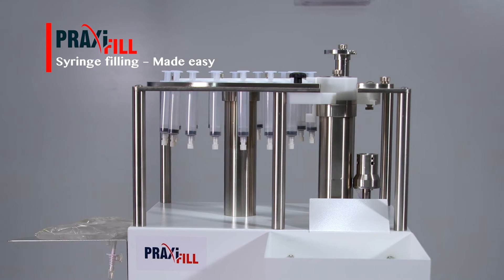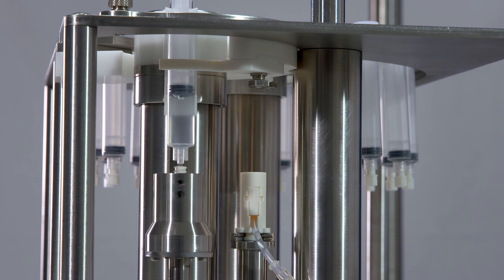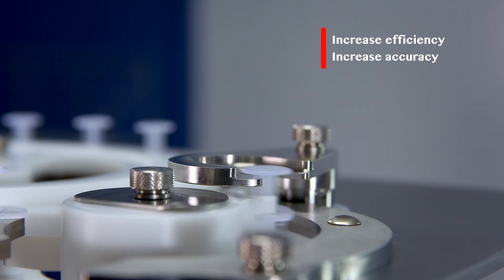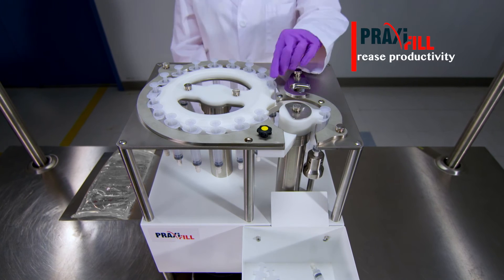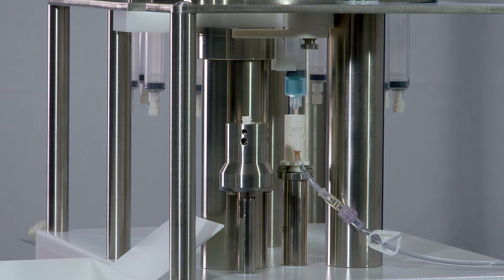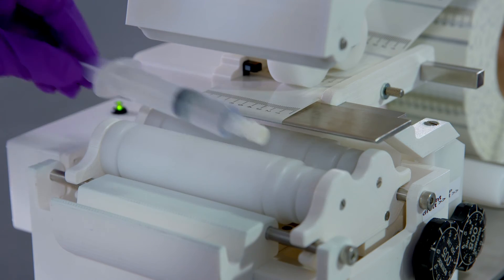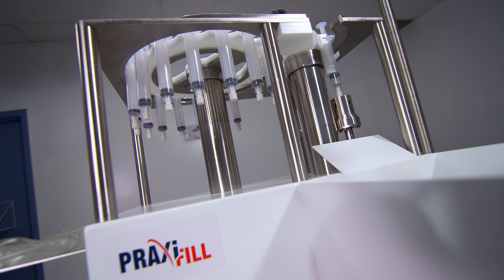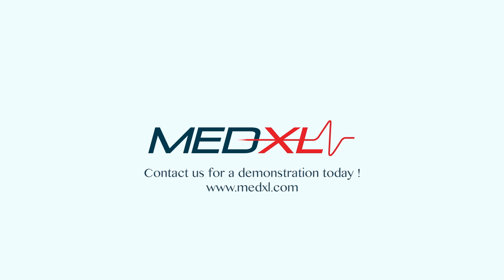MedXL PraxiFill PraxiLabel EN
PraxiLabel™ is a semi-automatic syringe label-er intended to increase productivity of the syringe labeling process by eliminating the tedious manual task of label application on syringes